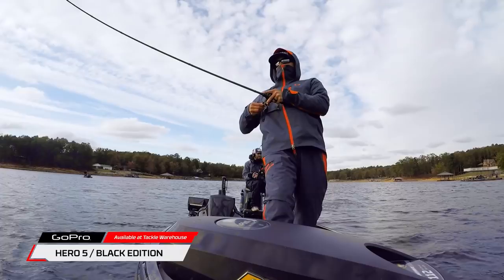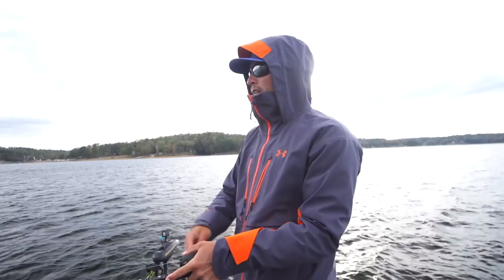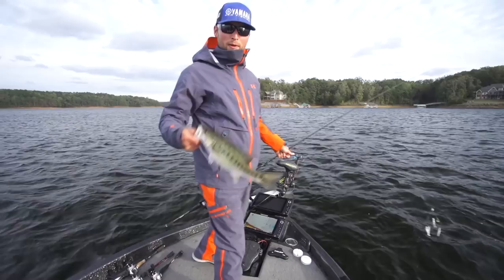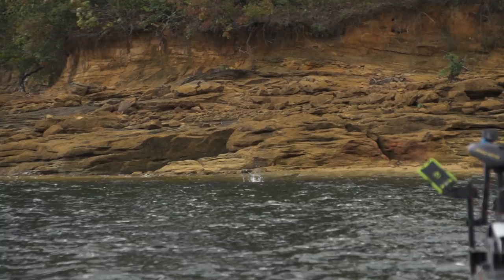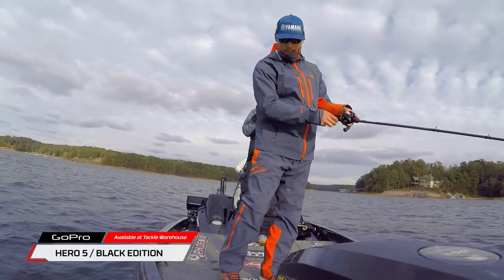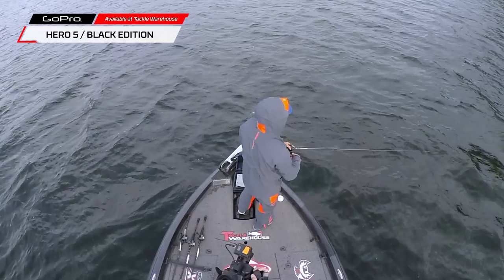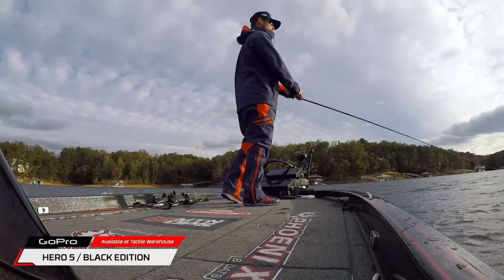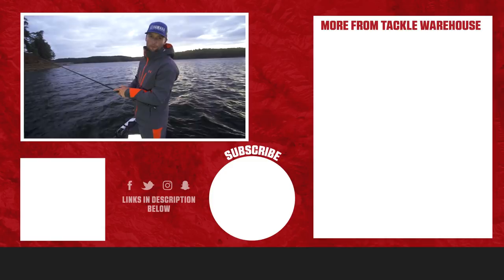Justin Lucas on Lewis Smith Lake Pt. 4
Taking full advantage of the fired up spotted bass on Smith Lake, Justin Lucas picks up the Yumbrella Flash Mob to entice some aggressive Lewis Smith Lake bass into biting. Pairing his rig with the Abu Garcia Villain 2.0 Casting Rod and the Abu Garcia Revo X Gen 4 Casting Reel spooled with 17lb Berkley Trilene 100% Fluorocarbon, Justin touches on some of the finer points of A-rig fishing, especially when targeting spotted bass. Make sure to keep it locked-in to the Tackle Warehouse VLOG to get more exclusive content, first hand angler insight, and the best products at the best prices.